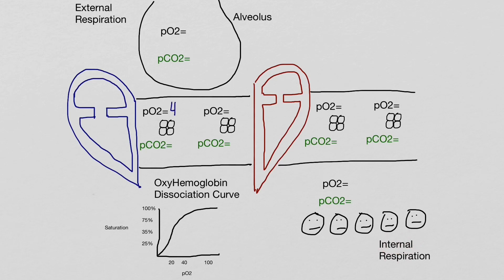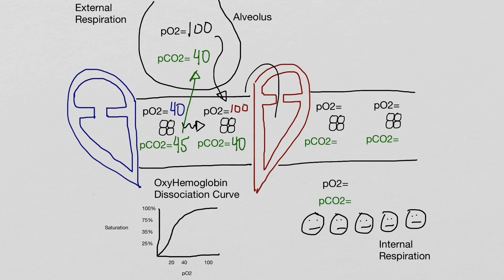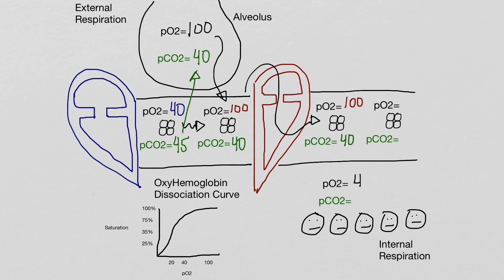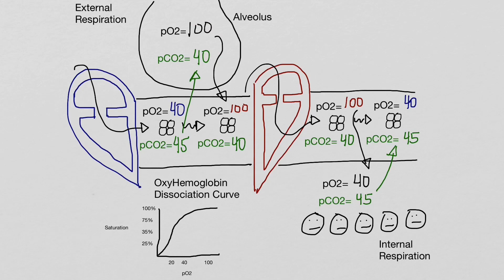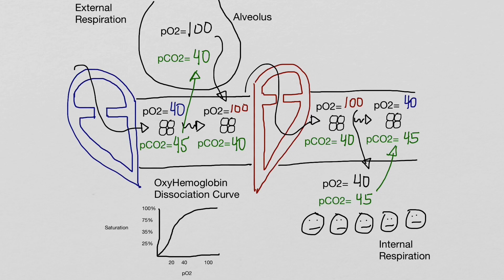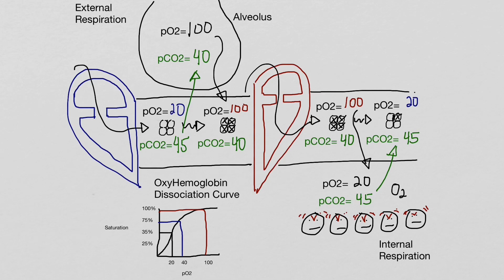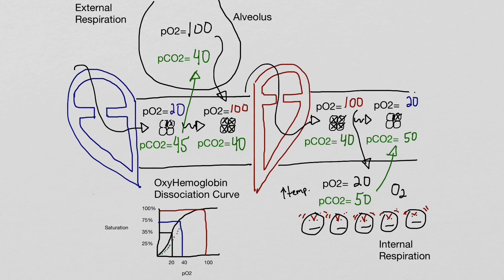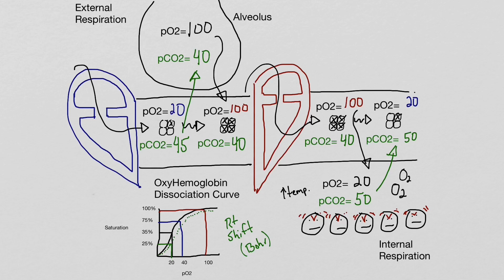External and Internal Respiration - Condensed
Brief overview of external and internal respiration